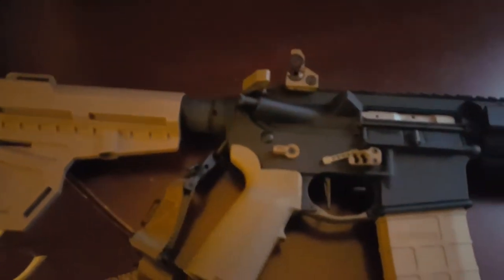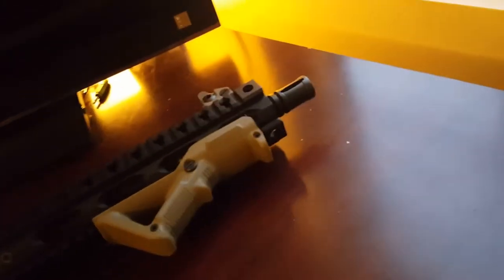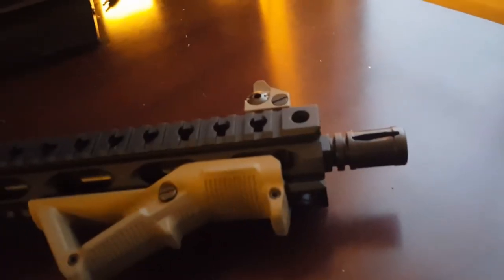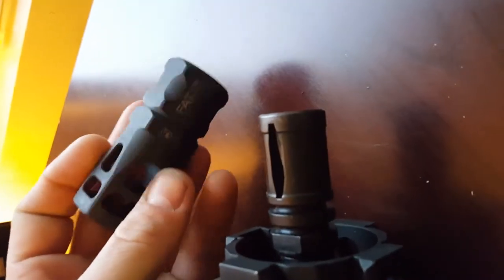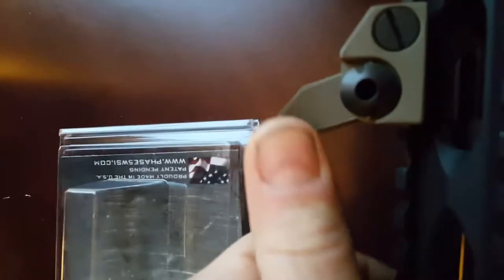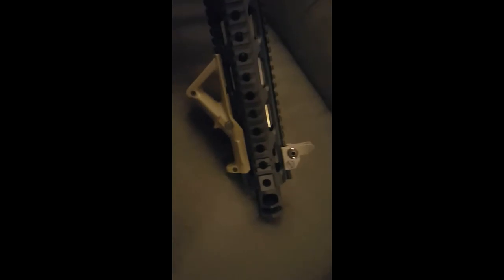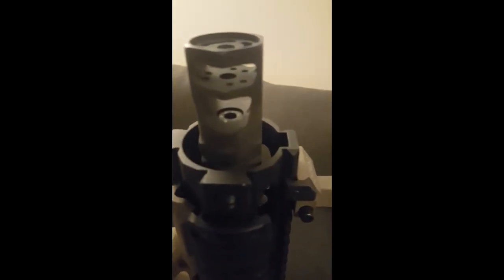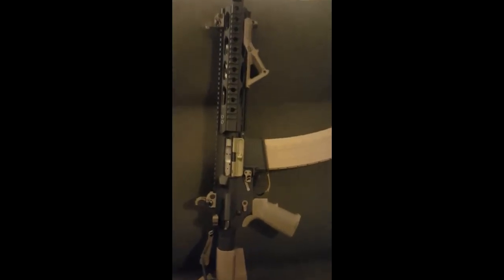PHASE 5 FATMAN HEX BRAKE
installed the FATMAN on my 10in upper so far so good
PHASE 5  has some awesome customer service and i love all of the products they sell